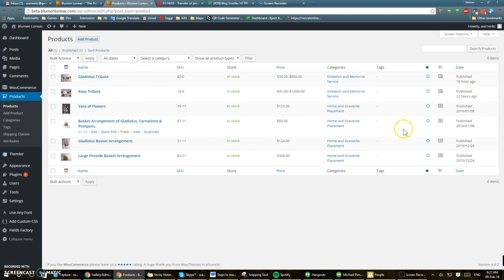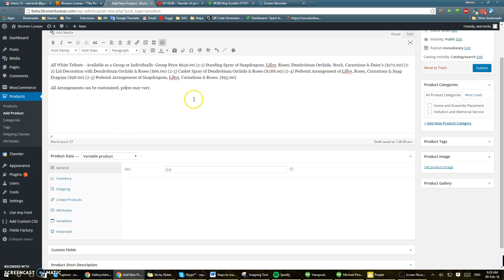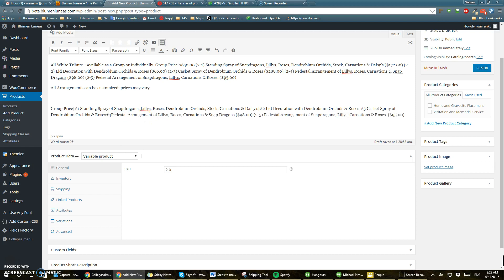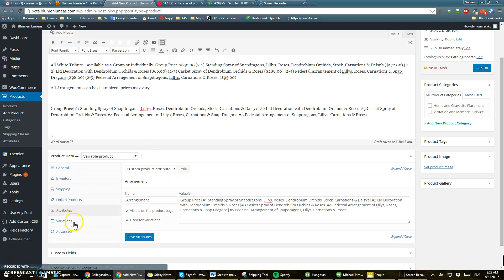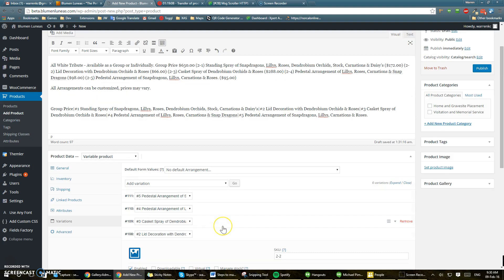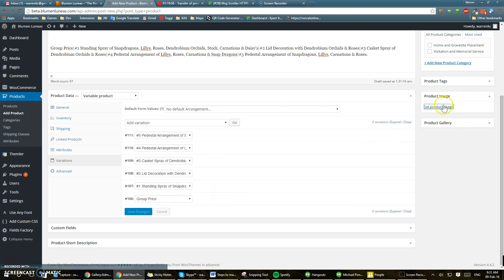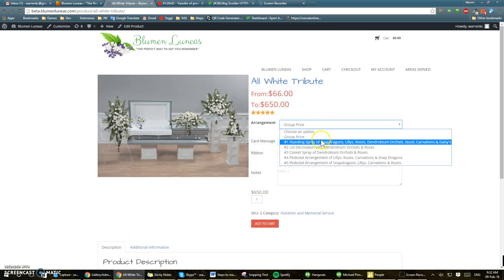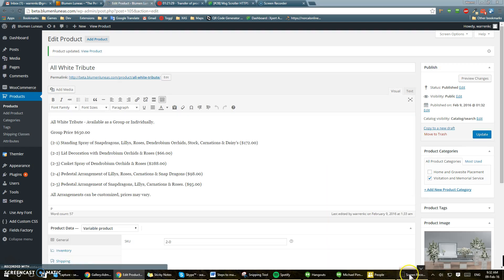How to Add Product Variations in Woo Commerce Floral